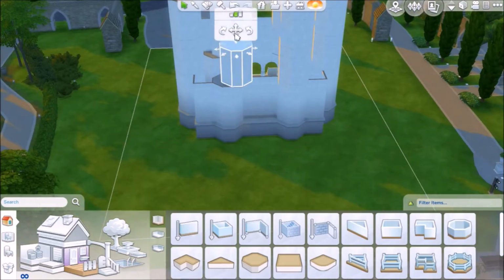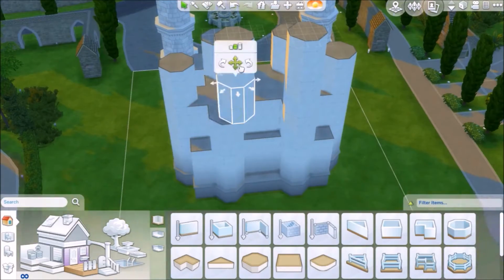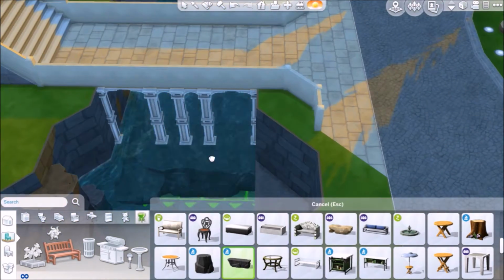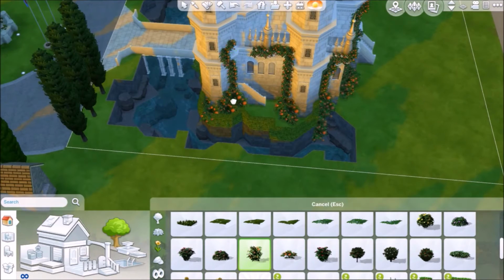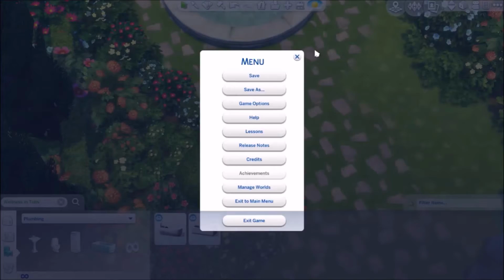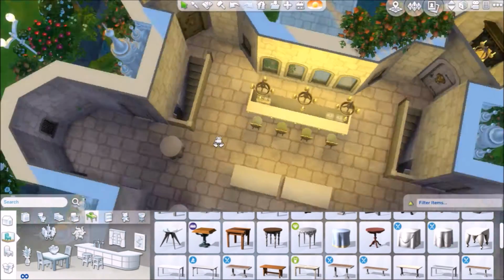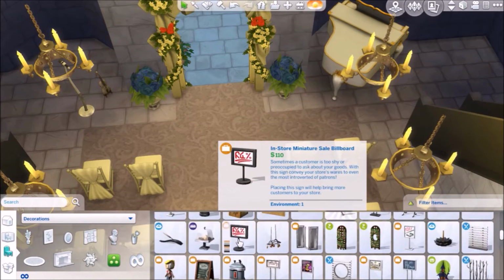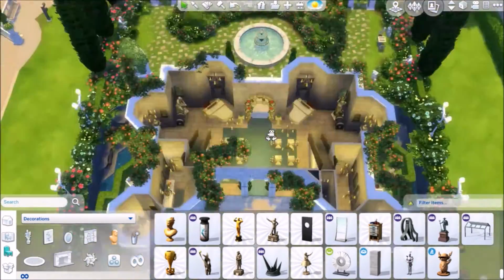The Sims 4 | Speed Build: Von Haunt Castle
--- 💜 Open Me 💜 ---

Hi guys! I hope you like this video. This is a rebuild of the Von Haunt Estate from Get Together. I hope everyone had the best of holidays and I wish you a happy new year.